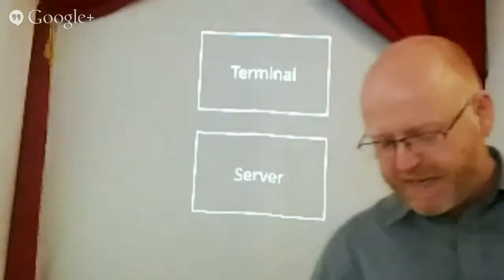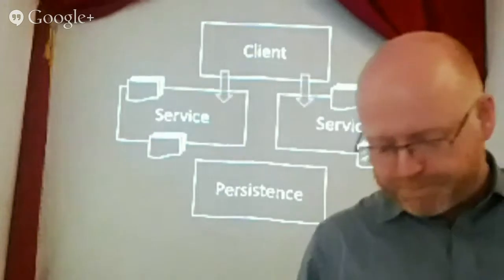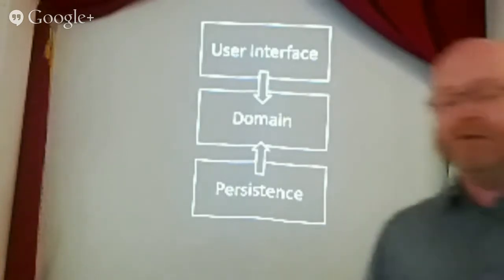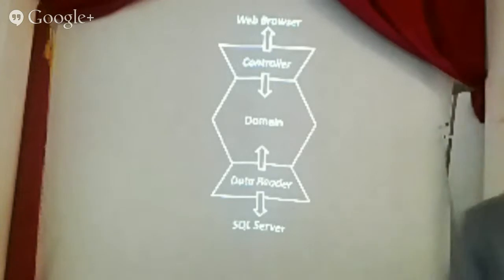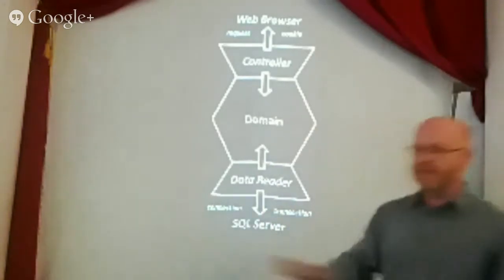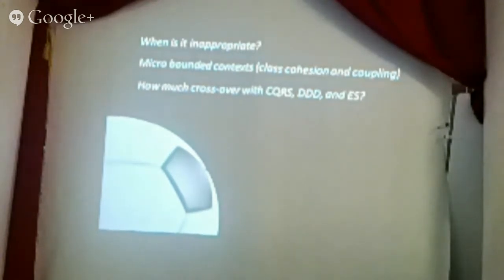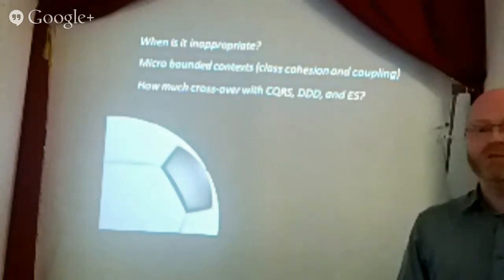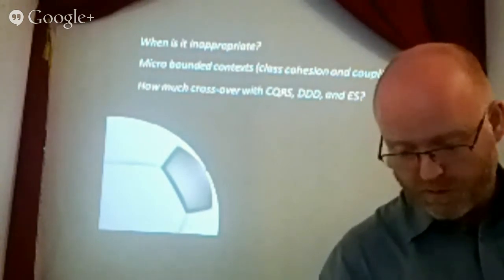Matt Cannon - Pentagonal Architecture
A lightning talk at XP Manchester on the 10th of July, 2014